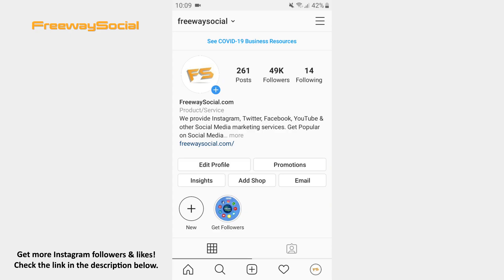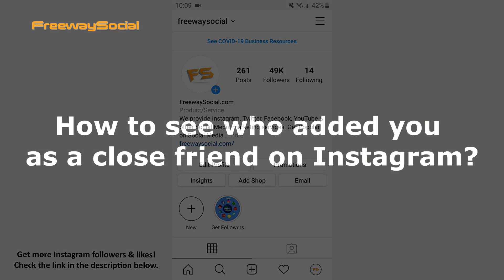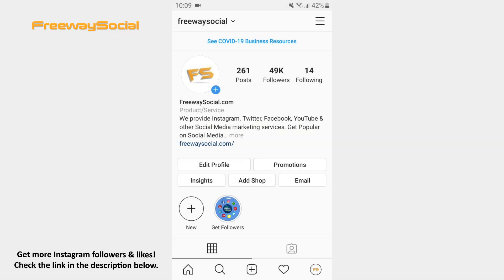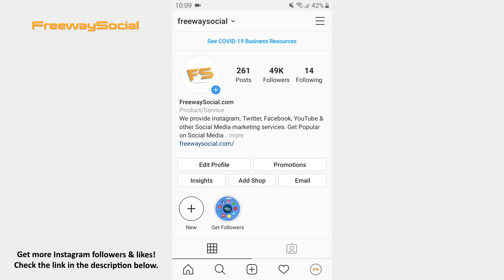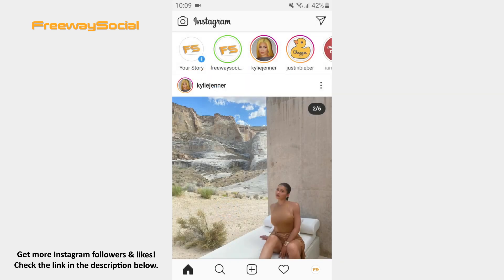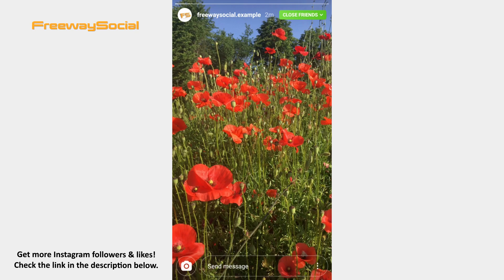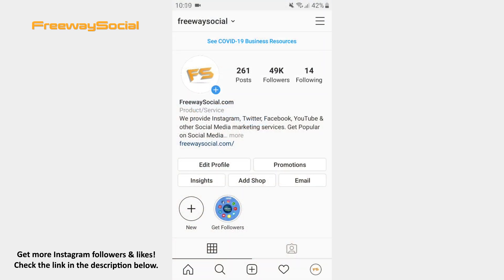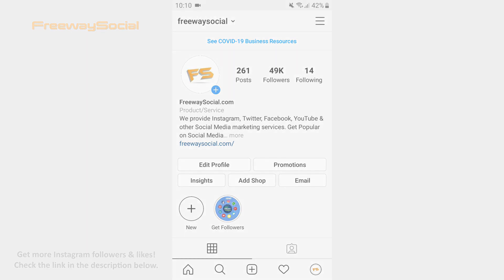How To See Who Added You As Close Friend On Instagram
In this video I am going to show you how to see who added you as Close friend on Instagram!

👉 Join our Instagram course (65+ video lessons) “Complete Guide To Instagram Growth in 2022”

The Close Friends feature for Instagram Stories is like a private group of people who you share your Stories with.

Follow these steps and you will figure out how you can understand whether you are added as a close friend or not:

1. Firstly, keep in mind that you can’t see other Instagram user’s created Close Friends list.
2. However, there is only one way how you can find out if you are added to a Close Friends list or not. In this case, go to Instagram home tab.
3. If instead of pink circles at the top of the page you see the green one around someone’s profile picture, it means that this person has shared a Story with a Close Friends list and you are on that list. That’s it!

I hope this guide was helpful and you were able to see who added you as a close friend on Instagram.

👉 Read our article on how to see who added you as close friends on Instagram here: